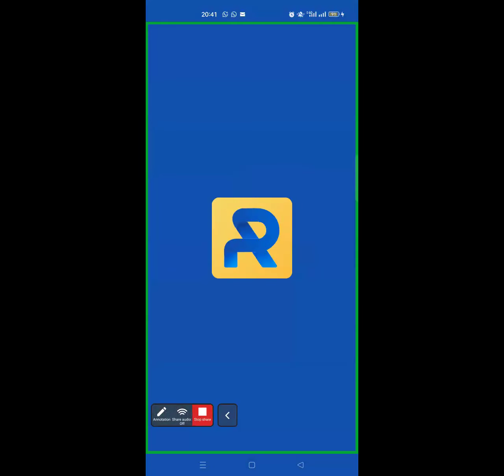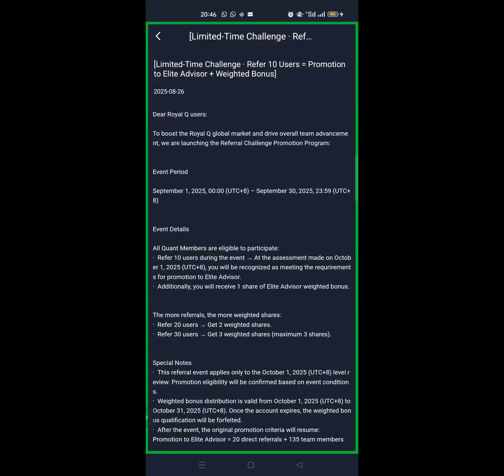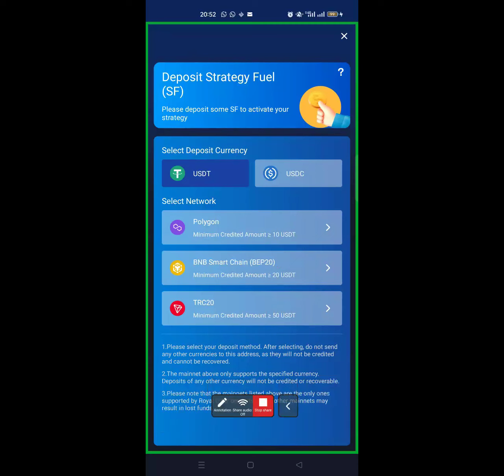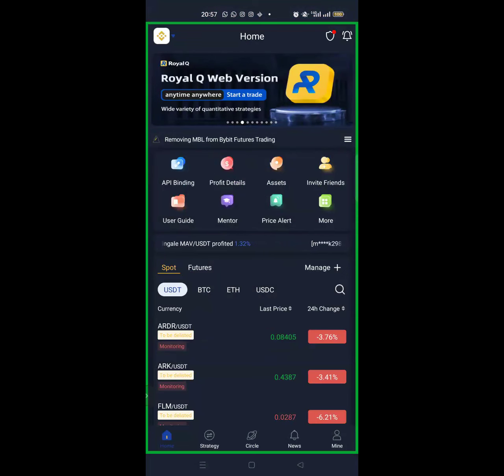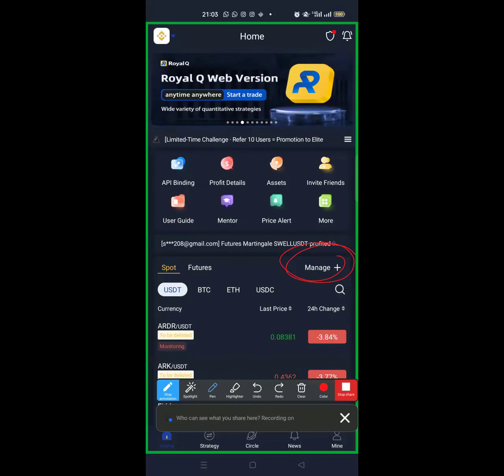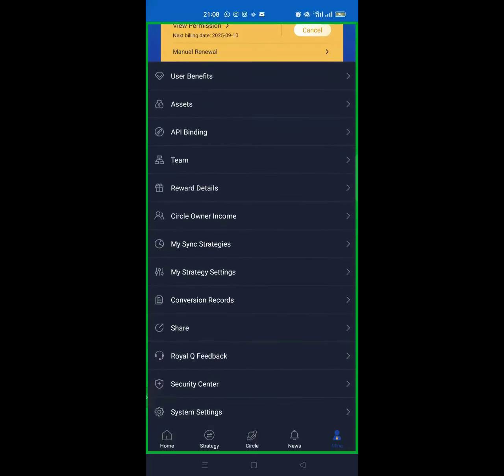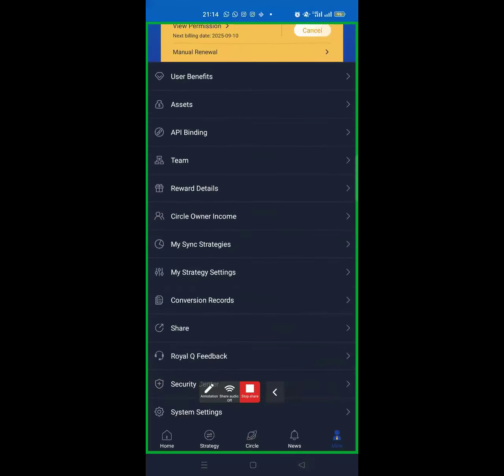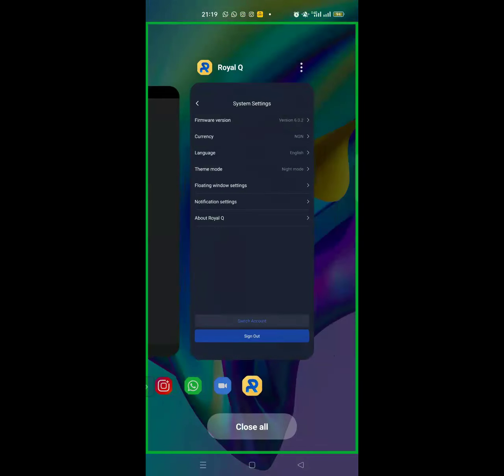MASTER THE ROYALQ APP: MEMBER'S GUIDE (RoyalQ New Update)